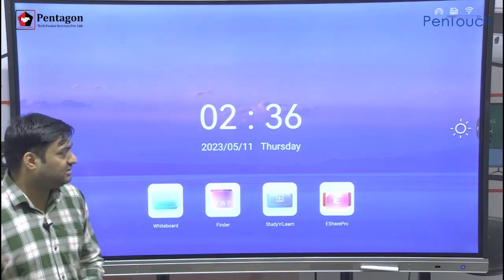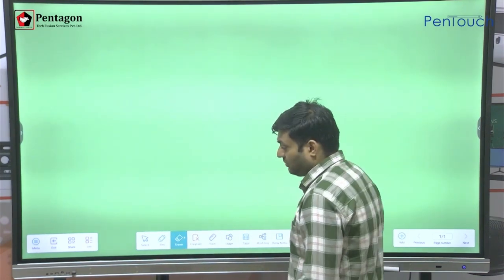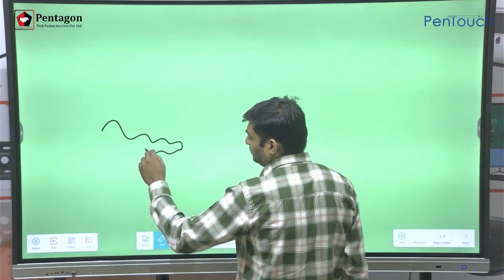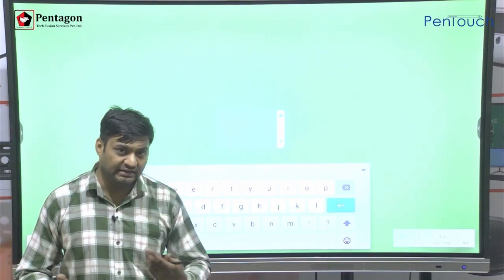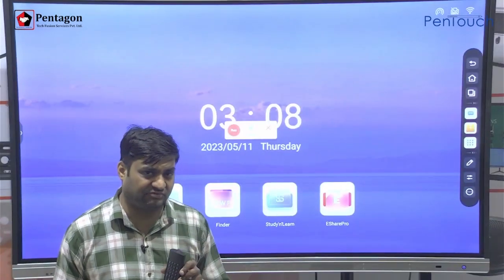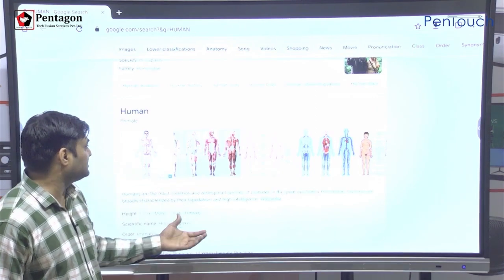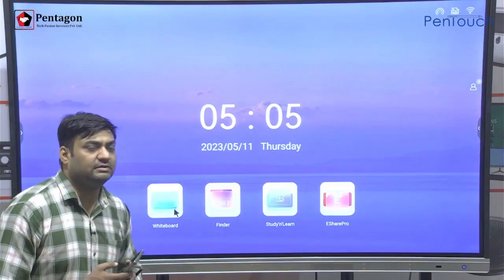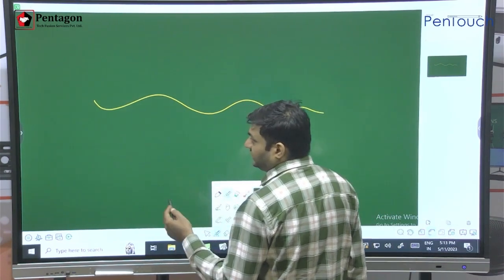How to use Interactive Display | Interactive Display Training | PenTouch 75" (English)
PenTouch Interactive Flat Panel
• Interactive Flat Panel
• Smart Interactive Flat Panel Price In India
• Interactive Flat Panel Display
• Interactive Flat Panel Price In India
• Interactive Flat Panel Display Price
• Interactive Flat Panel For Education
• Interactive Flat Panel Education
• Interactive Flat Panel Digital Board Price In India
• Best Interactive Flat Panel For Education In India
• Interactive Flat Panel Display Market
• Interactive Flat Panel India